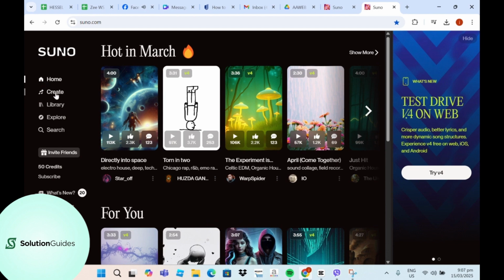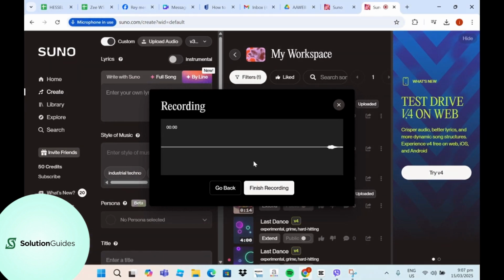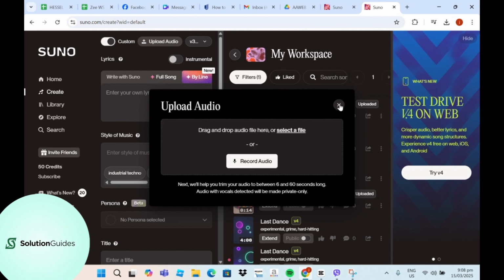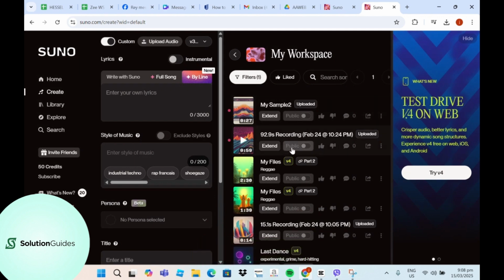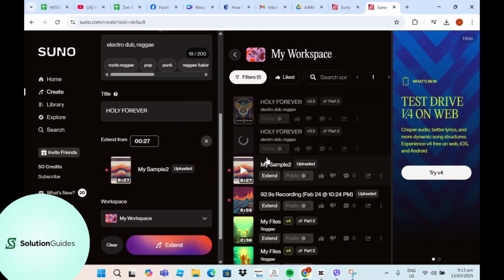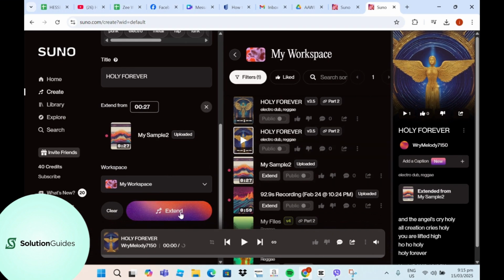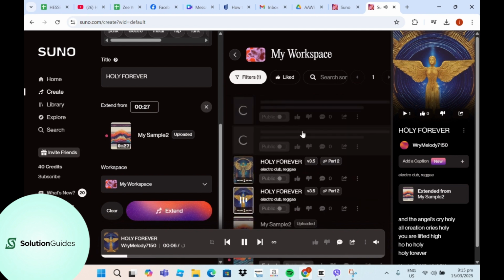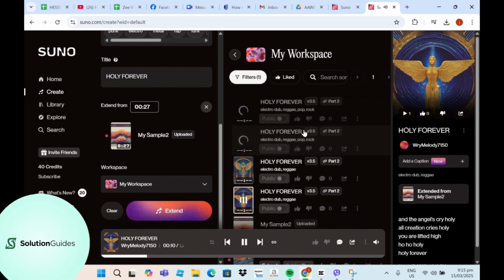How To Turn Your Voice Into A Song With Suno AI